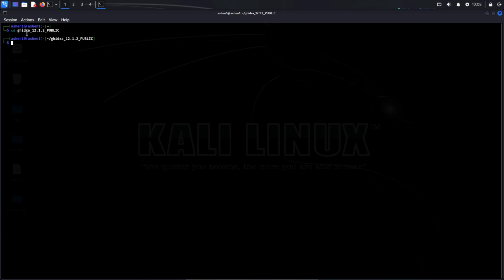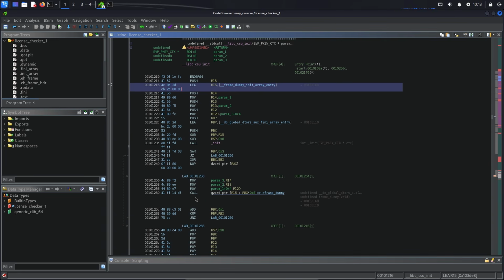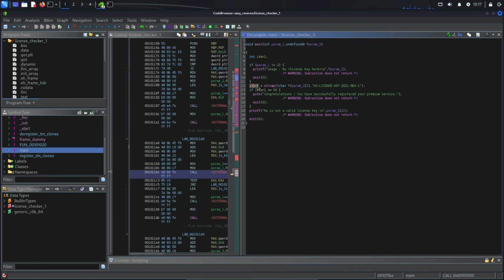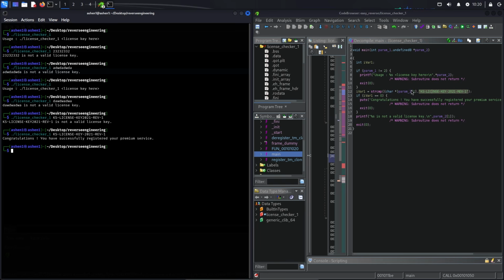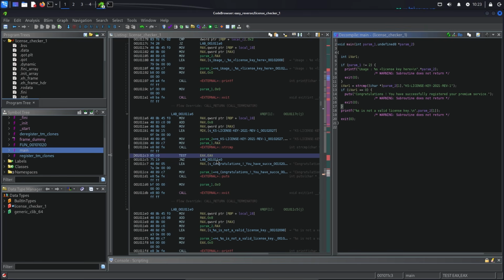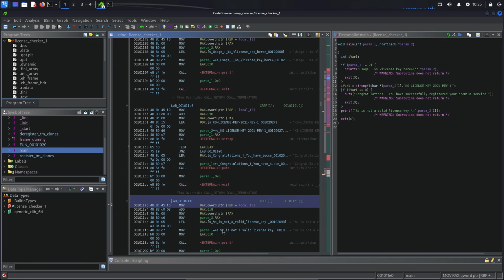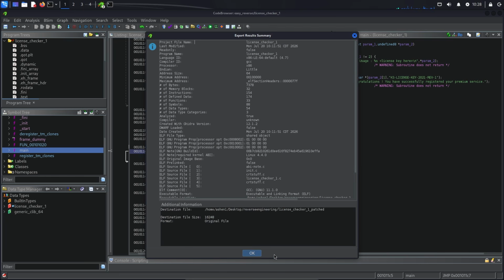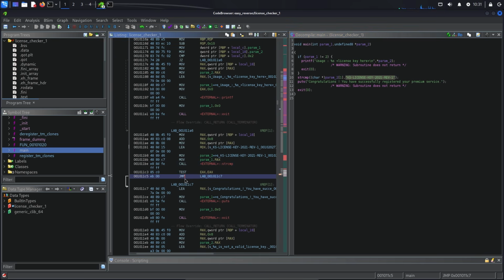How Hackers Crack ANY Software With Ghidra...(Reverse Engineering)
In this video I will be showing you guys a basic reverse engineering crack me and the process it takes to patch and bypass a license checker. This guide will show you some of the basics of reverse engineering.

Tools Used in this video:

Ghidra

Kali Linux